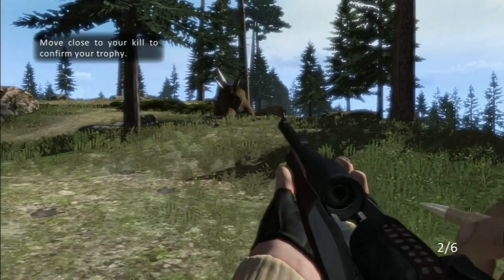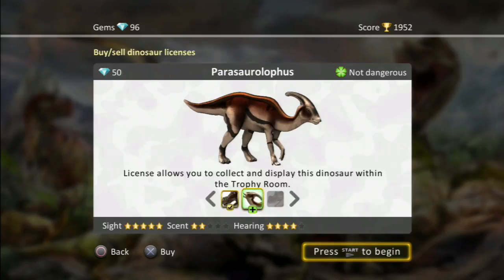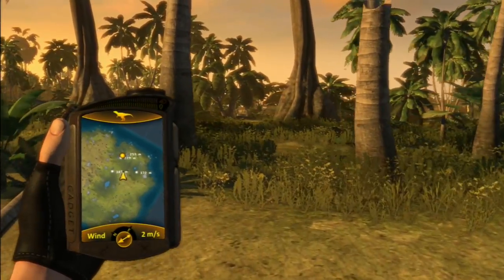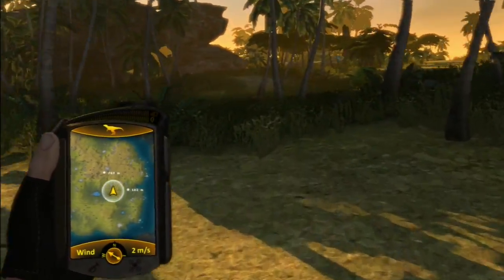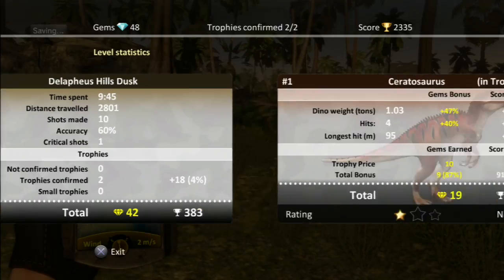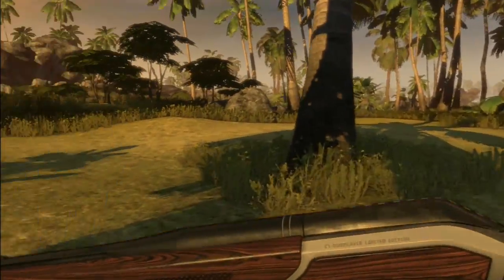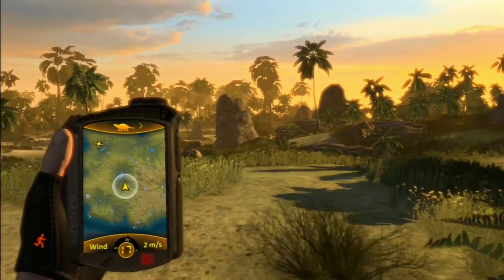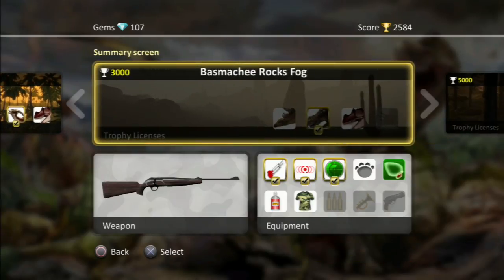Carnivores - Dinosaur Hunter HD (PS3) | Let's Play #3 | Carnivores, In Carnivores!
Well we tackle our first carnivore. It goes as well as predicted.

And for alternate sources of British Banter, come say hello on Facebook

Carnivores HD is a high-definition reimagining of the Carnivores series that released to acclaim on the PC back in the 90's. We'll stalk a range of dangerous and exciting dinosaurs across levels draped in fog or pockmarked by towering trees. We'll use wits (probably not), cunning (lolnope) and skill (...you get the idea) to safely hunt the creatures, sending them off to be bred together. At least, that's how I justify it.

No dinosaurs were harmed in the making of this video.

You can learn lots and lots more about Carnivores : Dinosaur Hunter HD for the PS3 over on the wiki

"n September 10, 2013, an HD remake version of Carnivores was released for the PlayStation 3, developed by Vogster Online. The carnivores are limited to the Ceratosaurus and the Tyrannosaurus Rex. Unlike previous iterations of Carnivores: Dinosaur Hunter, the death sequences have been removed. All herbivores can now kill the player.."

Or if you want to read some reviews of the game, you can do that too!

The reviews are mean. :(

I'm of the opinion that the reviewers are...
a) silly
b) not as in love with dinosaur games as I am
c) silly